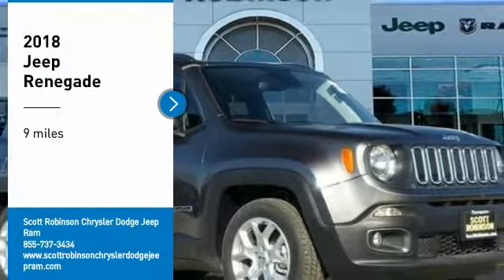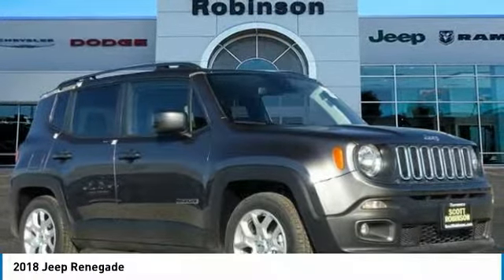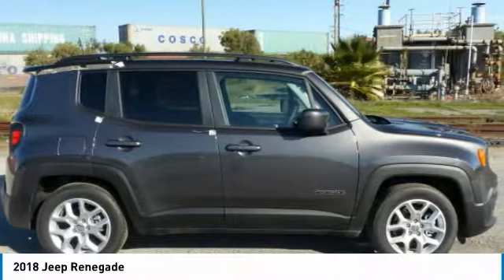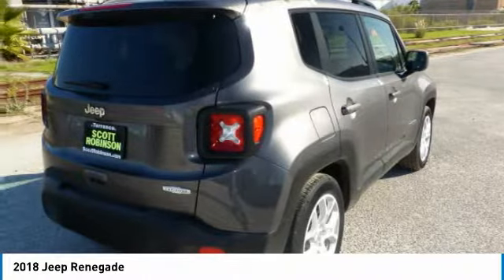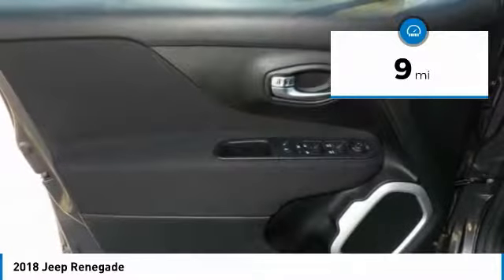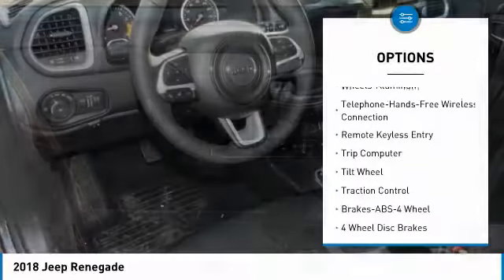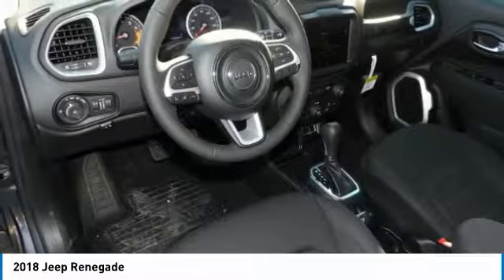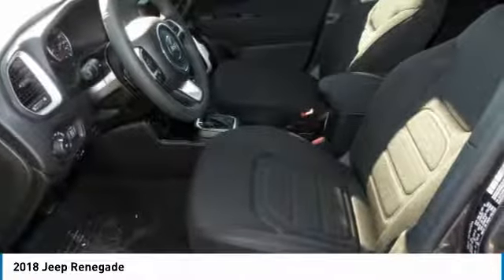2018 Jeep Renegade Torrance CA 3181984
2018 Jeep Renegade

20900 Hawthorne Blvd.

Don't miss this 2018 Jeep Renegade. It's equipped with great features. You'll want to take this suv home. Make a great choice today.